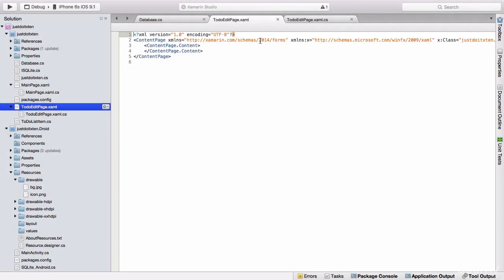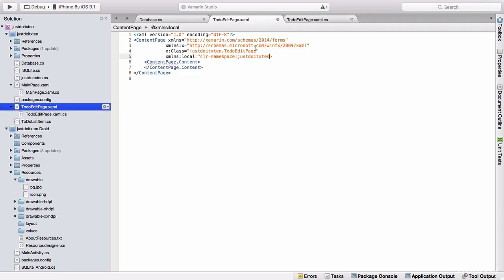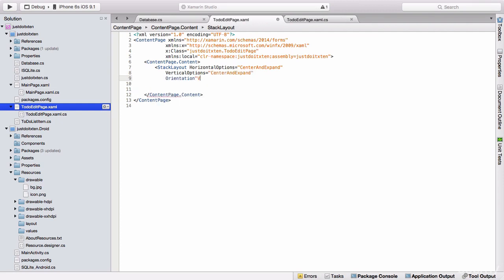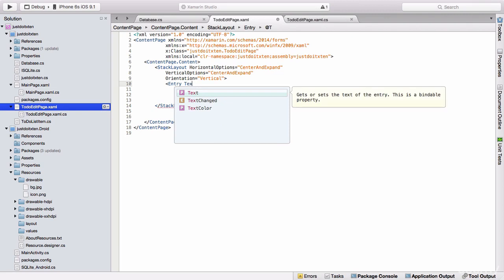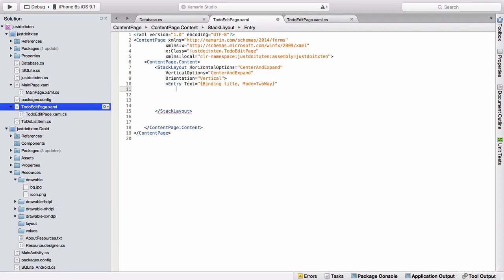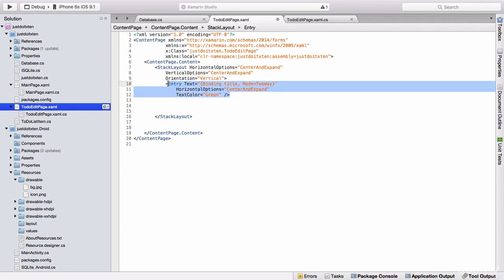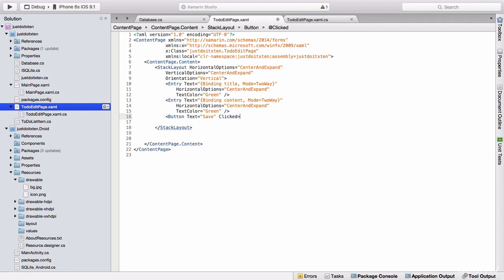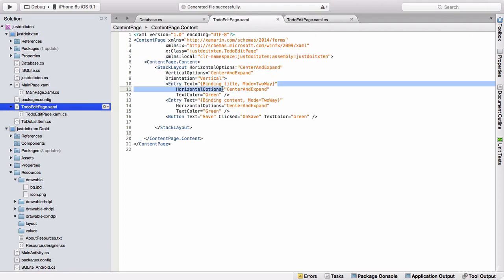003 Creating the XAML layout of the Edit Task Screen